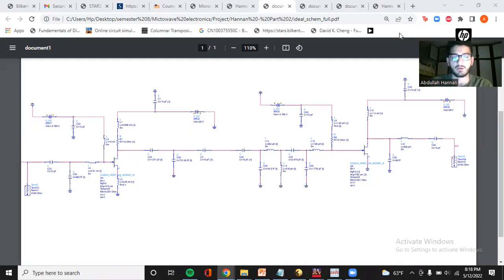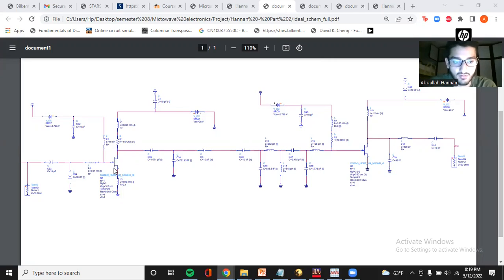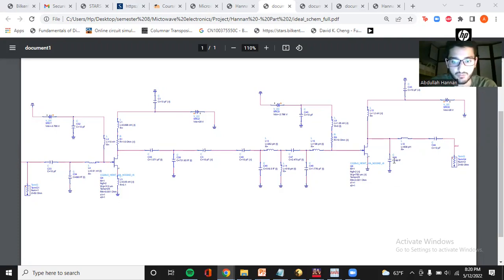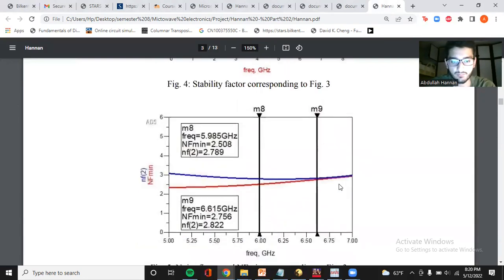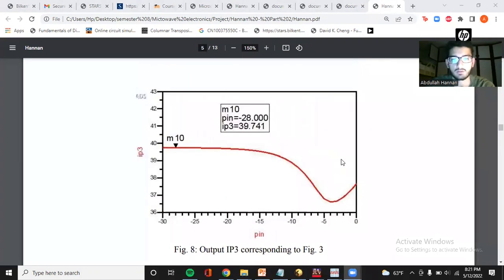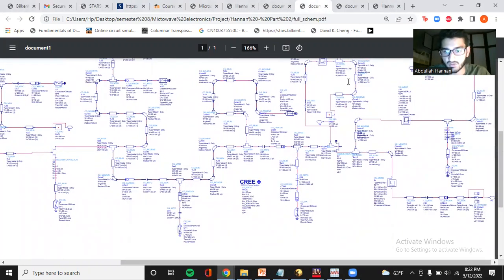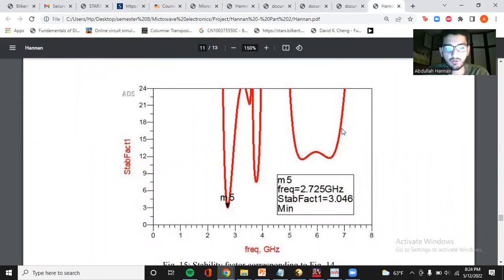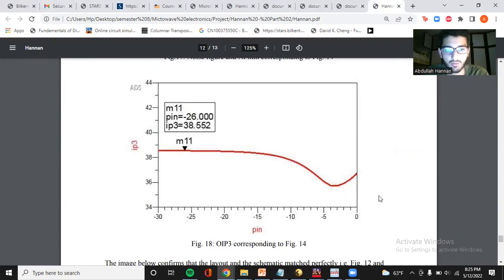2 Stage LNA Design - EEE 412 Microwave Electronics Bilkent University